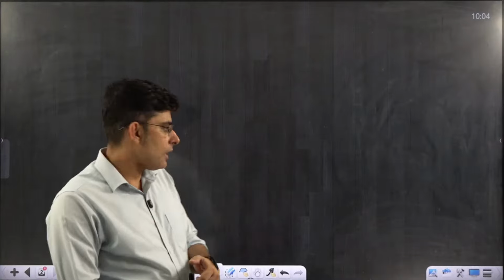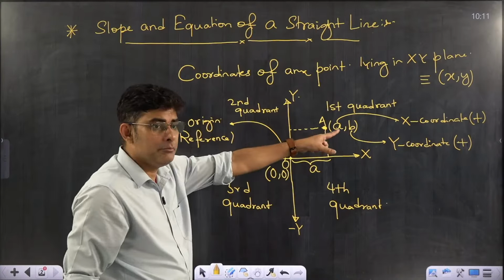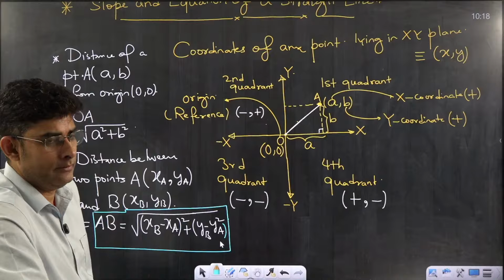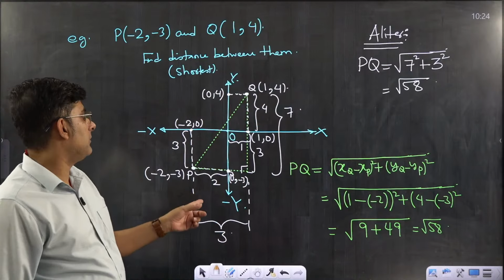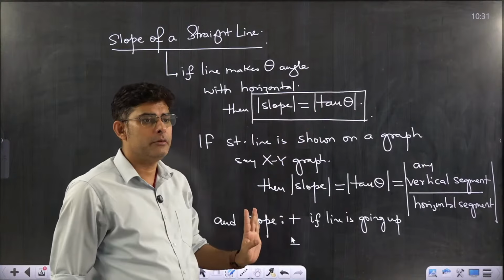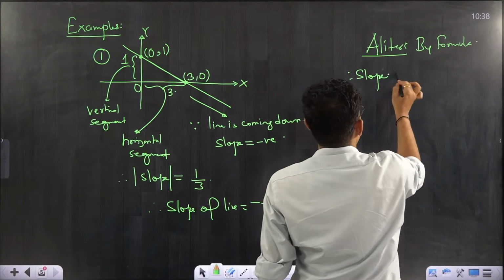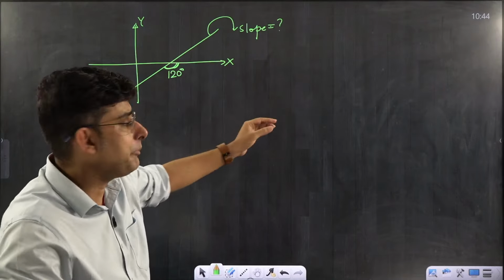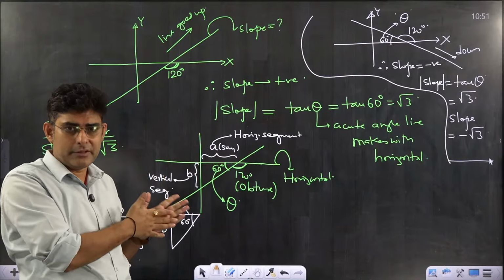Day 7 - Physics || NEET - Bridge Course for CBSE & SSC Students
Wrapping up the foundational phase, Day 7 reinforces key Physics concepts with a quick recap, problem-solving practice, and NEET-focused tips. This session helps CBSE and SSC students solidify their understanding and gear up for a confident transition into full-fledged NEET Physics preparation.